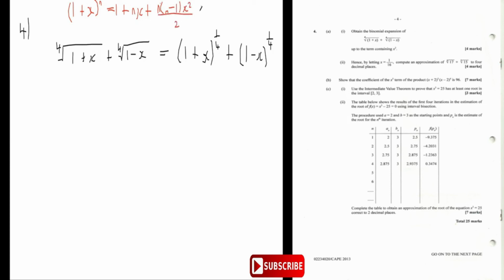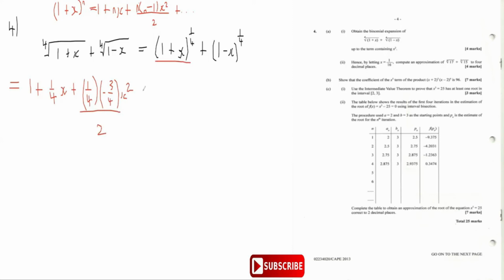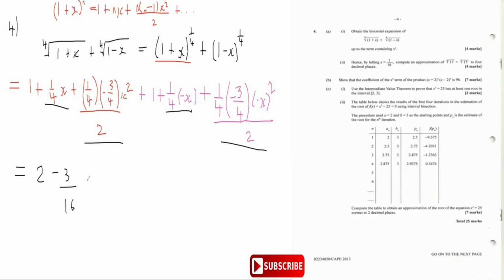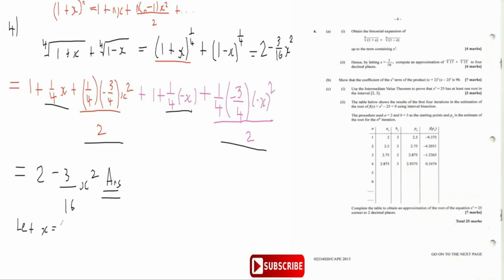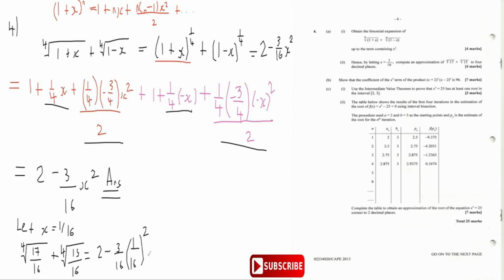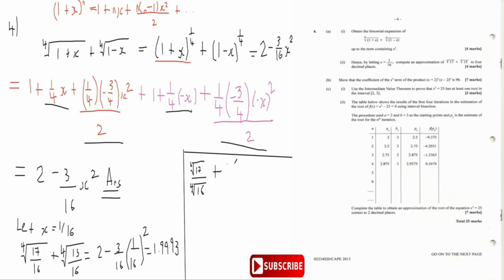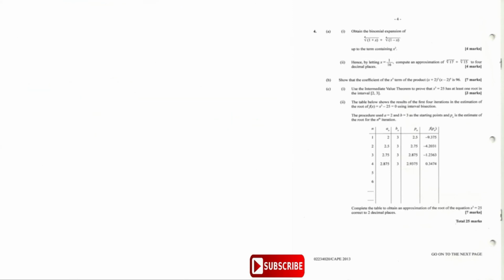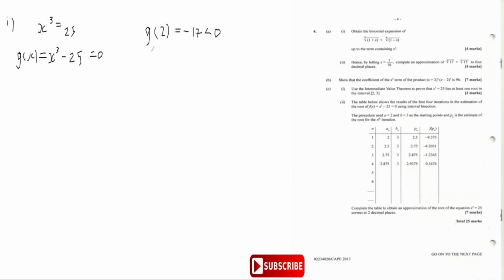PURE MATH UNIT 2| APPROXIMATION JUNE 2013 (BINOMIAL EXPANSION, BISECTION AND NEWTON-RAPHSON METHOD)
WORK THROUGH OFJUNE 2013 APPROXIMATION QUESTION